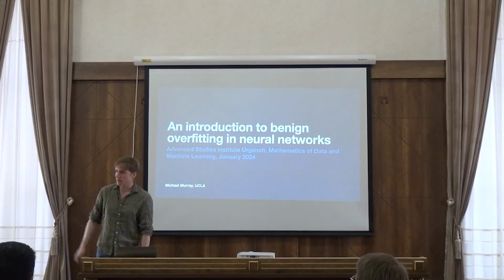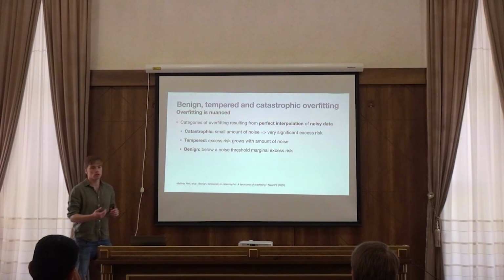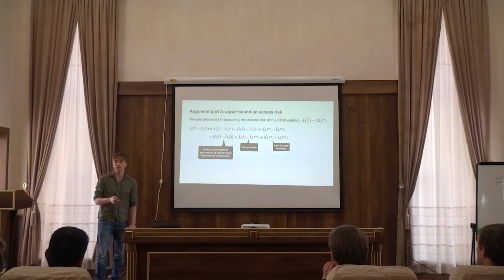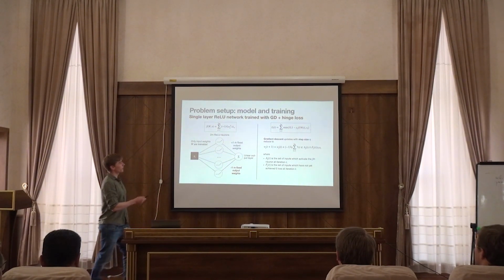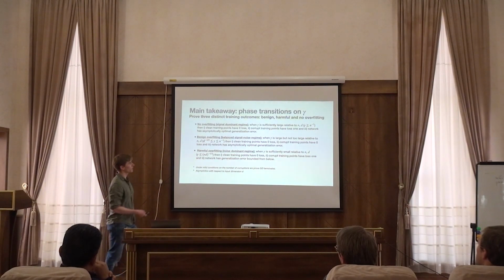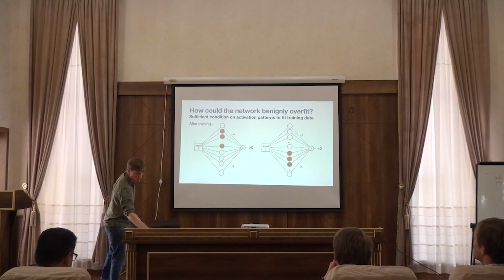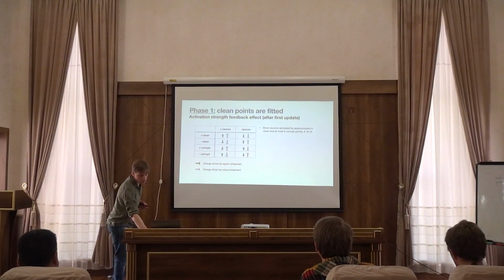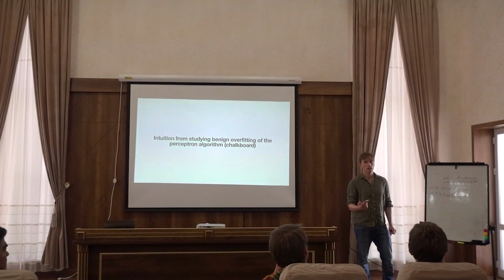08 01 2024 2